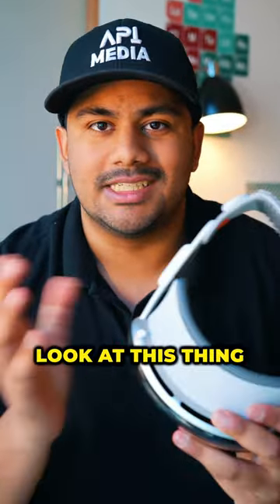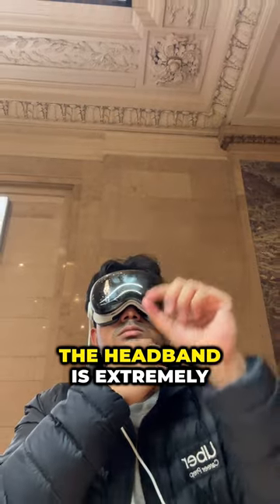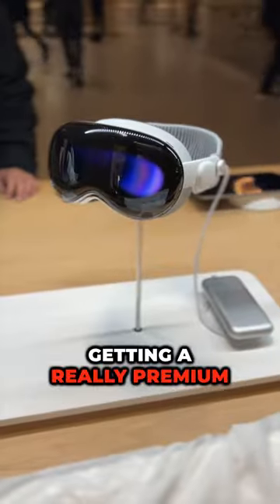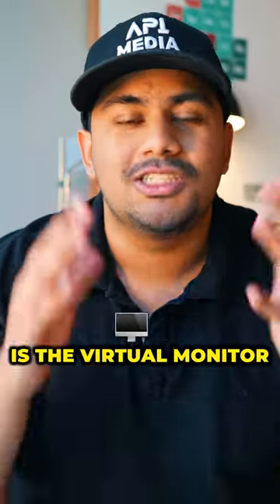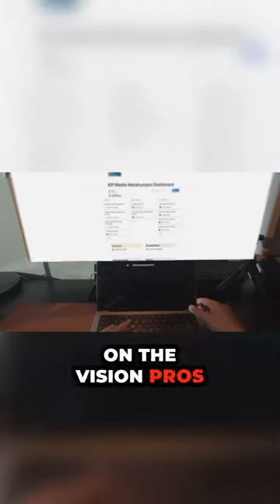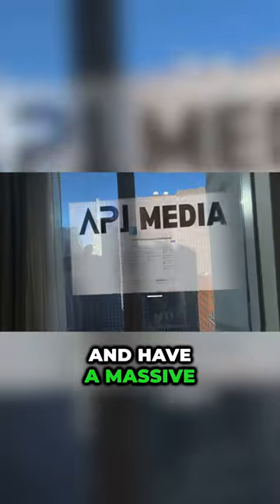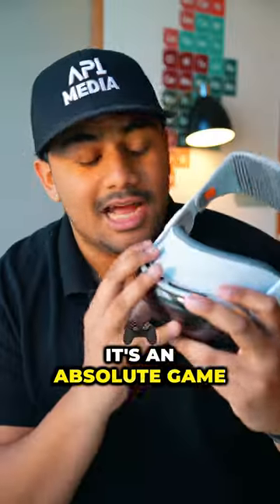3 BEST VISION PRO FEATURES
3 BEST VISION PRO FEATURES

~FREE SH*T~
Weekly Tips, Hacks and Tricks. And Yes, Free Sh*t

~GEAR~
DJI Microphone
Canon M50 Camera
Sony ZVE10 Camera
M1 MacBook Pro
Softbox Lighting Kit
Neewer Tripod
Logitech Mouse
Logitech Keyboard

If you guys have any feedback I would love to hear it below in the comments!